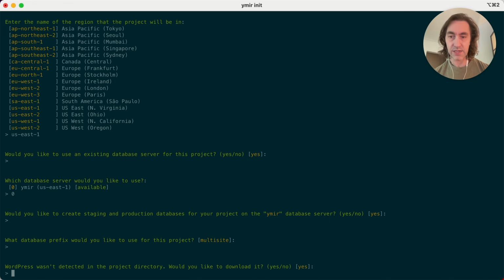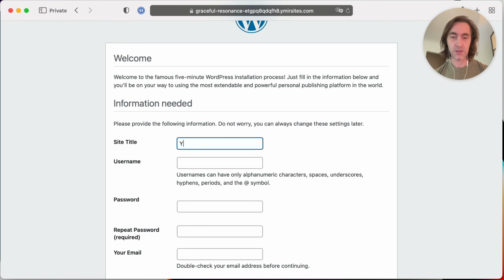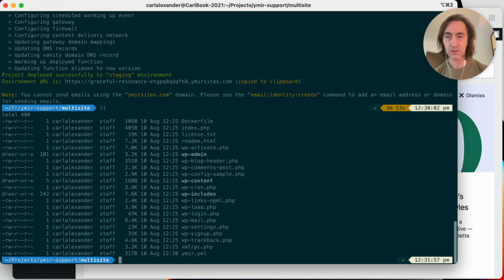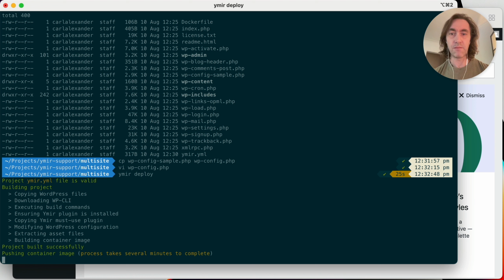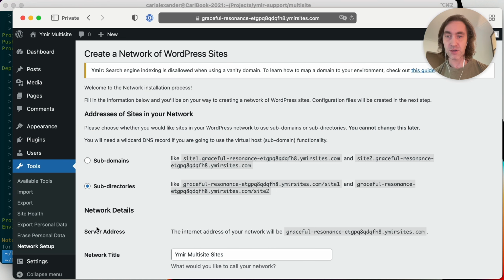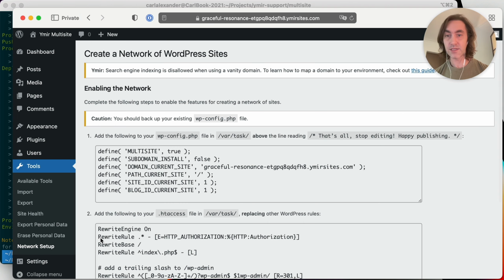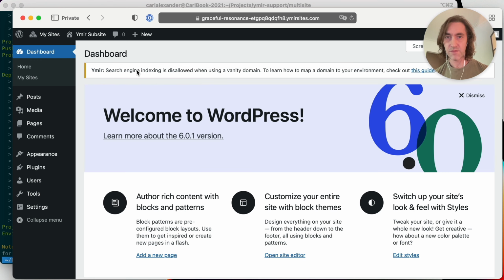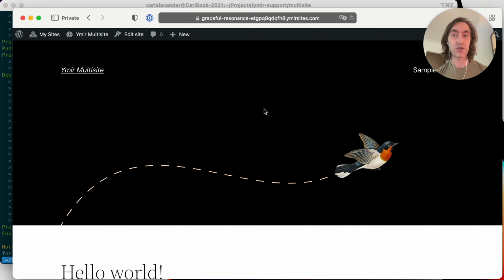How to Setup WordPress Multisite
00:00 - Introduction
00:38 - Creating Project
01:35 - Deploying for the First Time
02:46 - Installing WordPress
04:01 - Adding and Configuring wp-config.php
05:15 - Deploying wp-config.php
06:34 - I Made a Mistake!
07:08 - Setting up the Network
08:37 - Updating wp-config.php and Deploying Again
10:15 - Adding a New Site
11:24 - Closing Thoughts